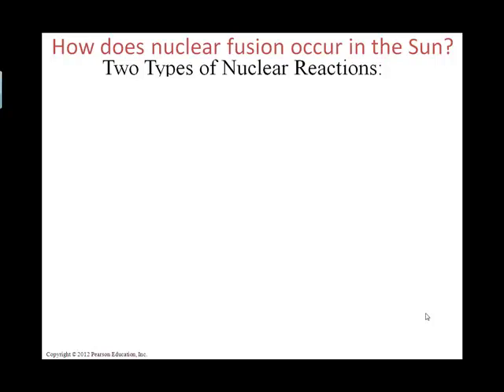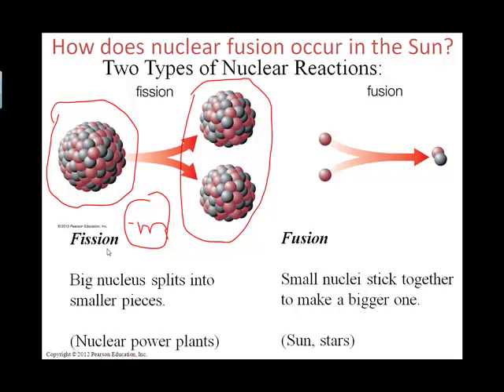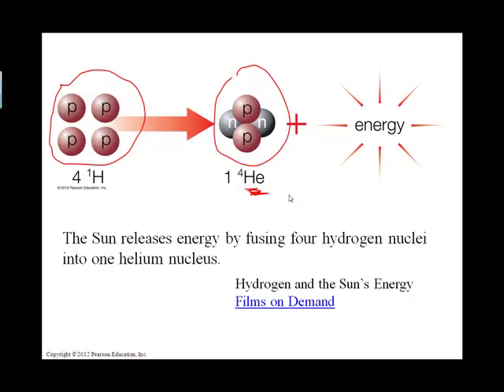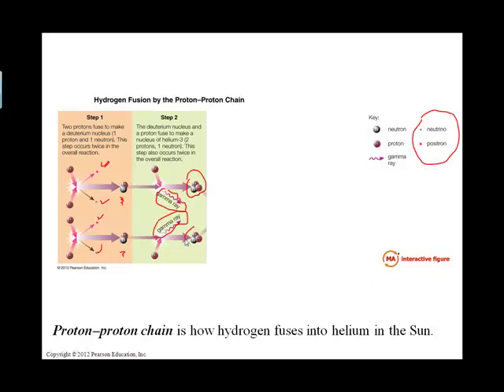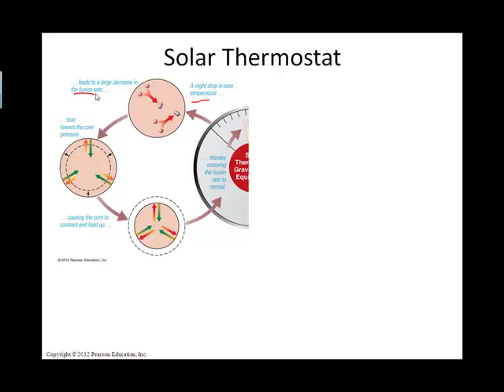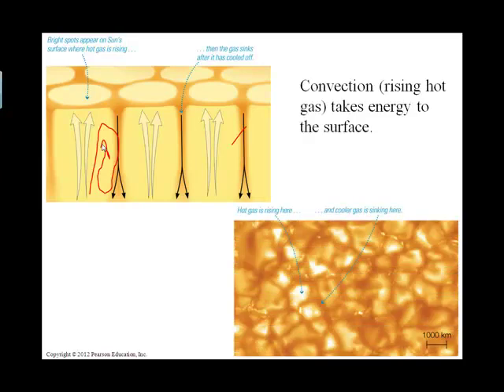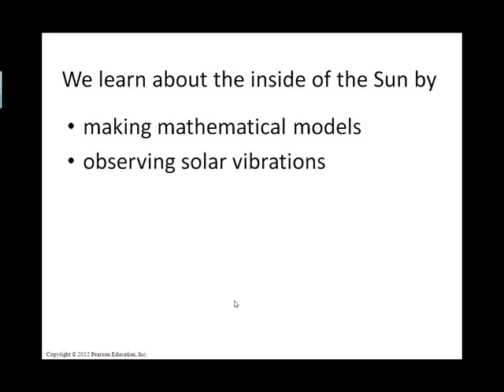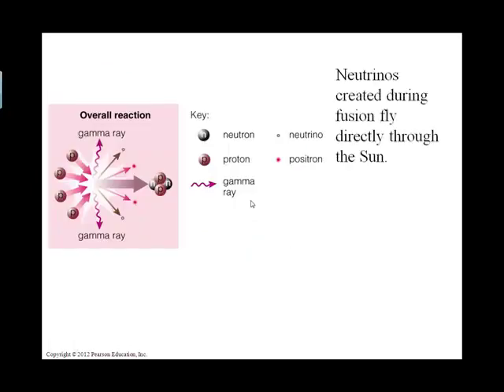Ch10B Nuclear Fusion in the Sun